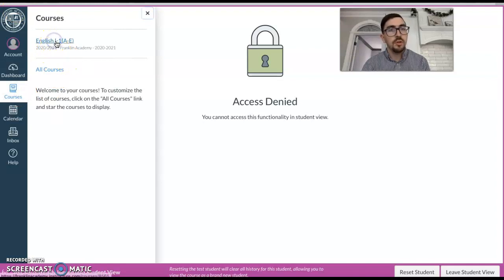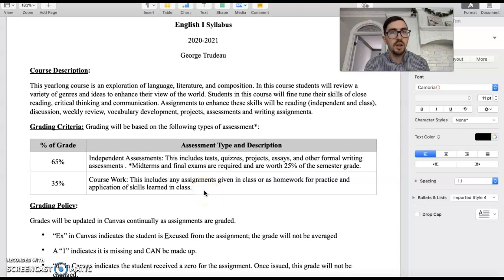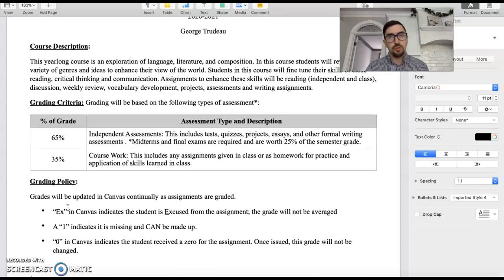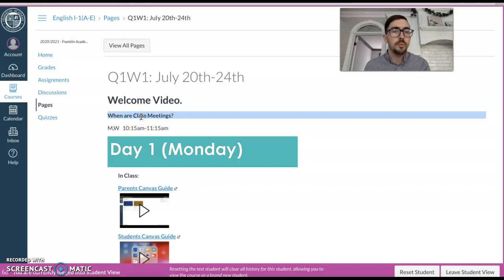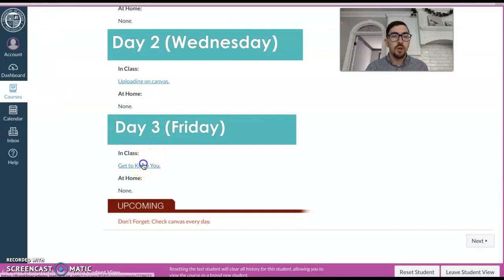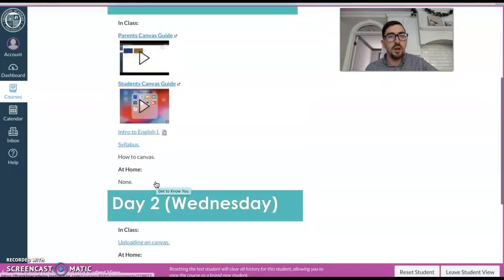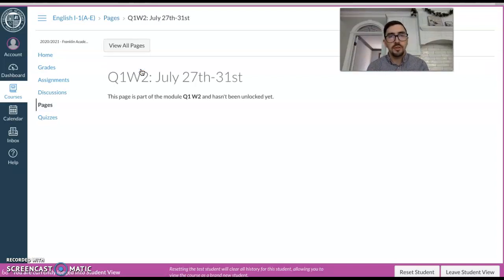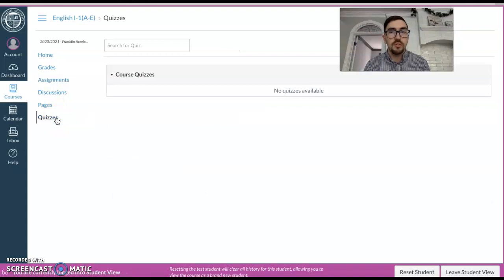Intro to English I